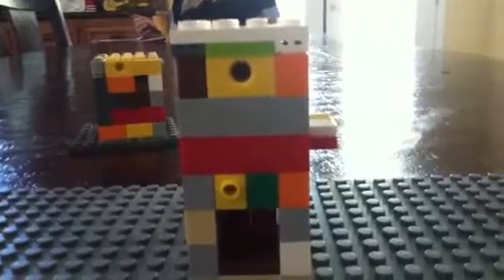Lego Candy Machine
A machine made of Legos that makes candy come out.